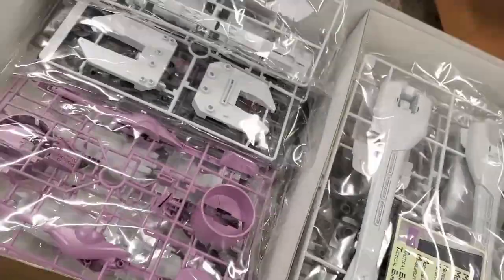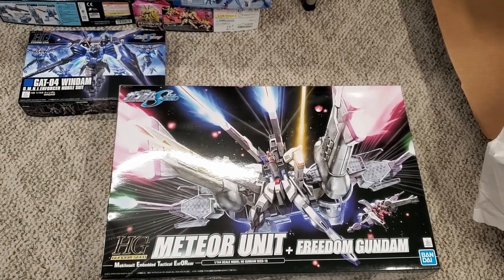I Waited 4 Months For This Gundam Kit - Plus A New Room Tour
I wanted to show you a Gundam kit that took me 4 months to get one. Plus I give an updated room tour of my kits and paints. More paint testing coming soon